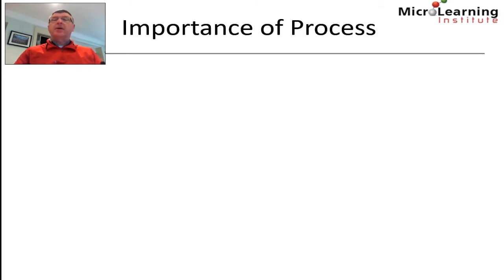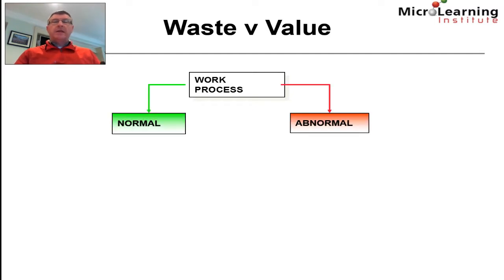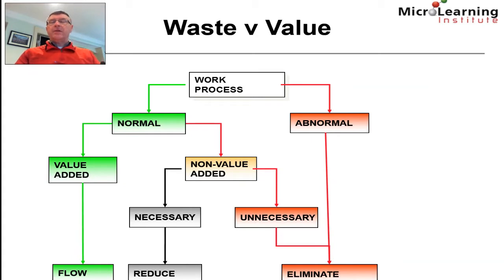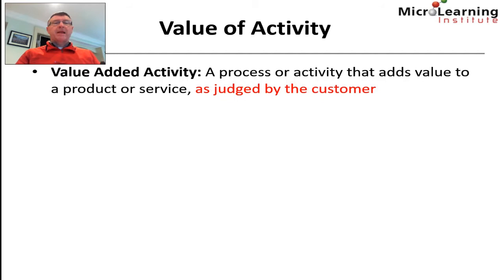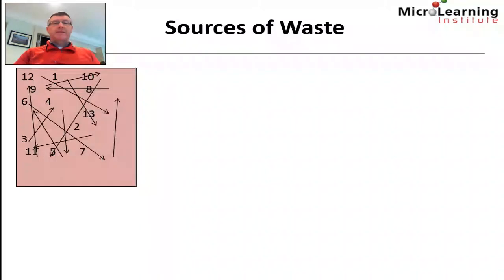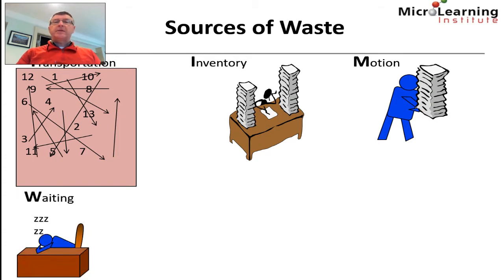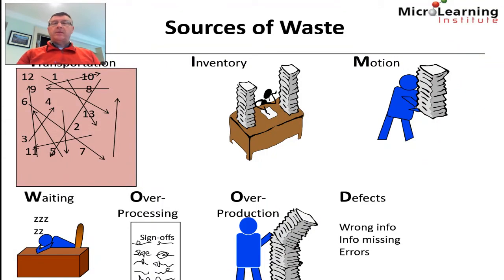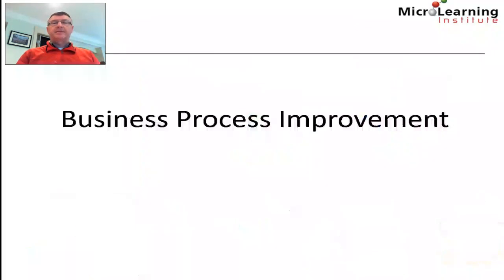1400 Process Improvement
Process Improvement